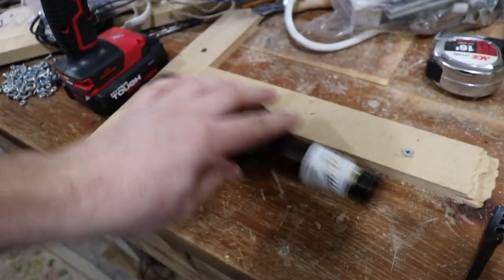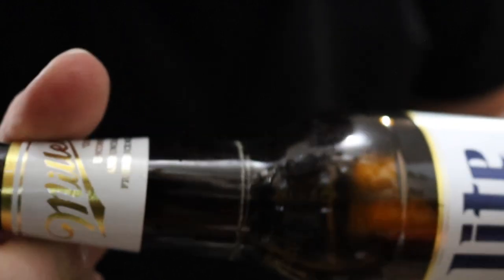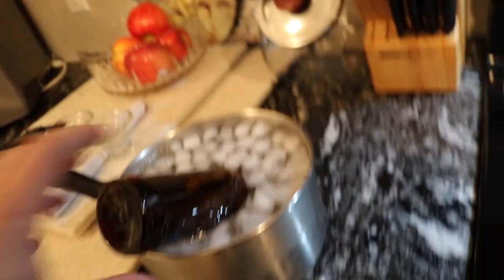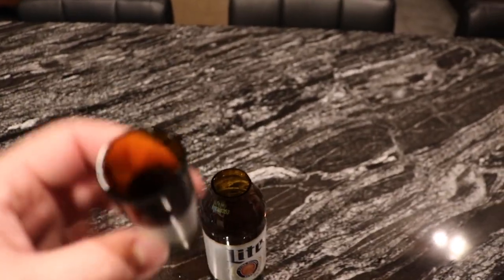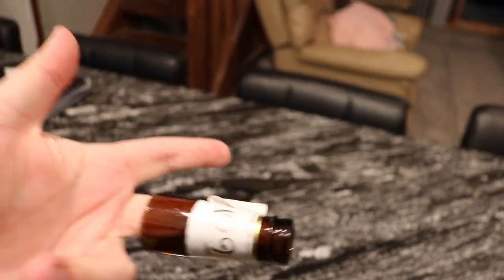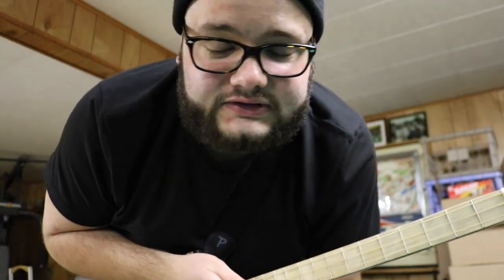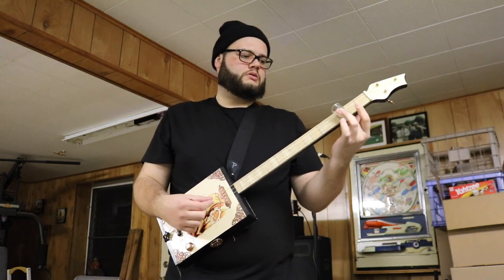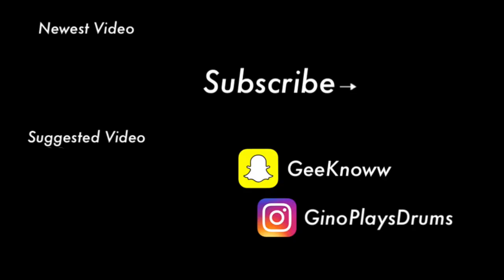how NOT to make a guitar slide!